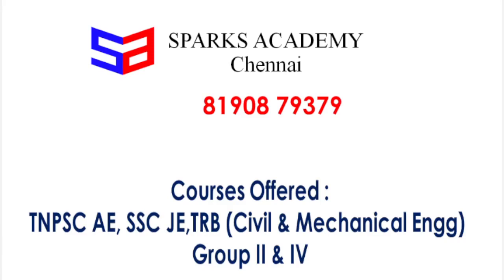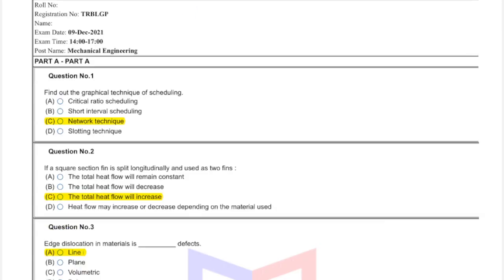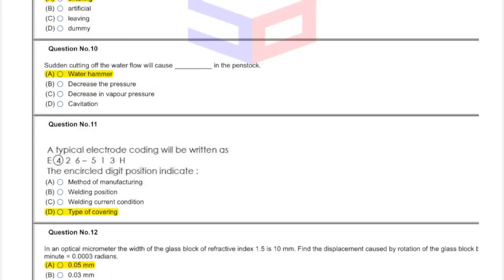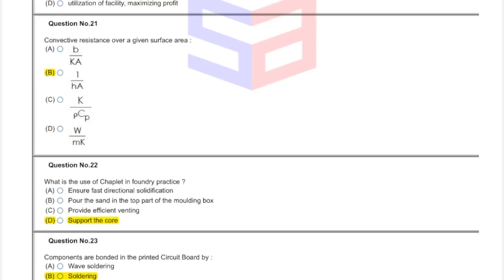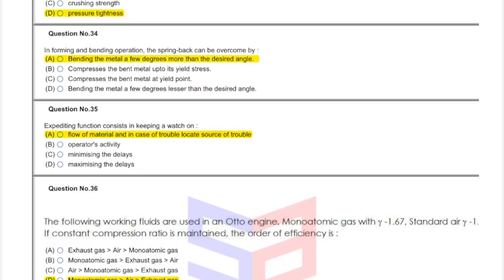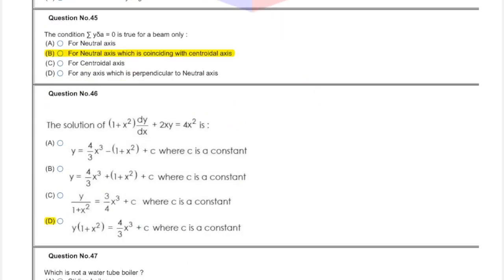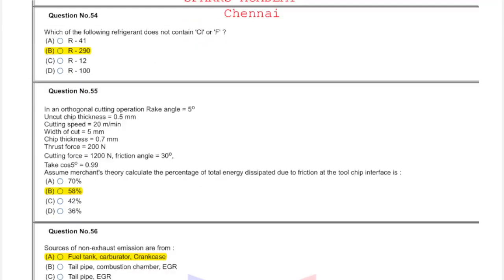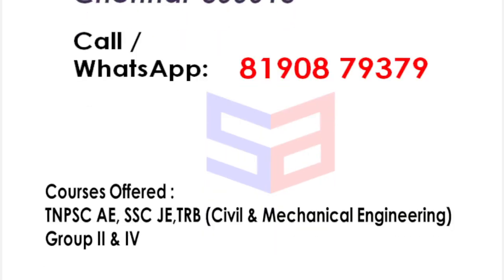TRB Polytechnic Lecturer Mechanical Exam - 09.12.21 Evening Batch Answerkey (1 Marks) Part1 - Sparks